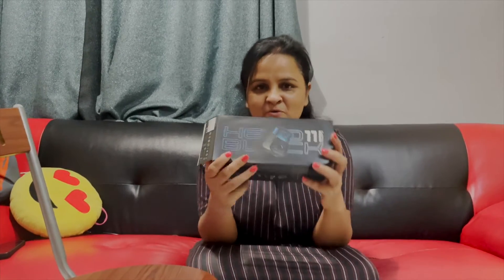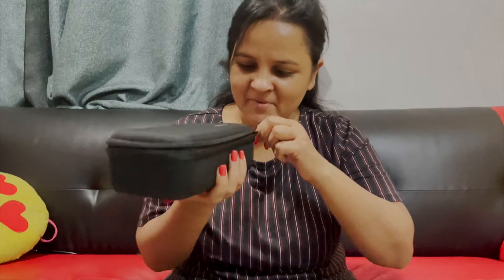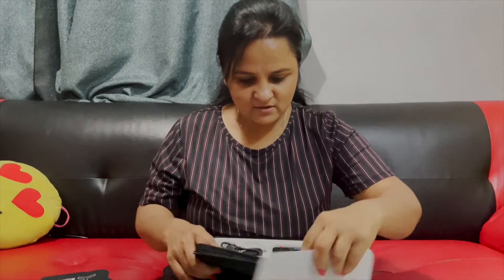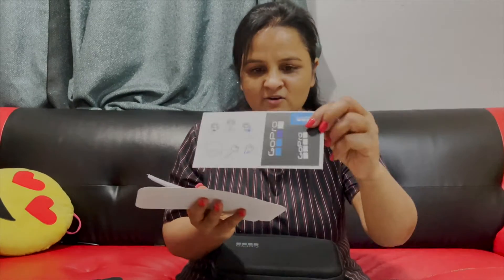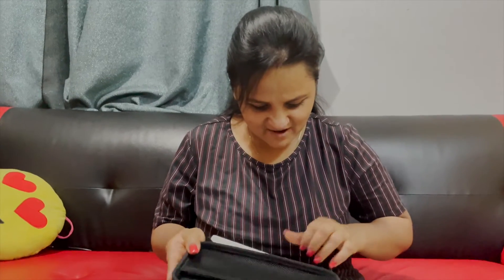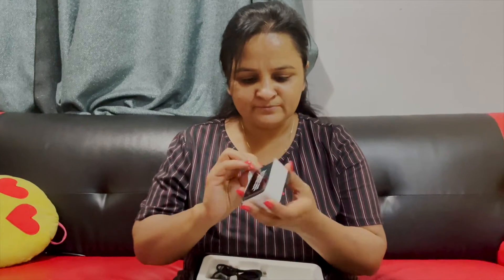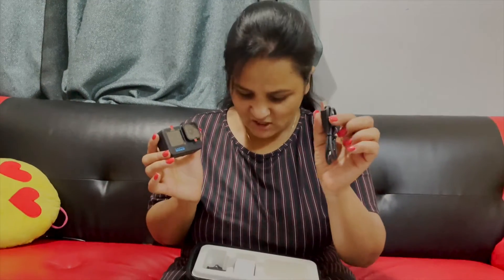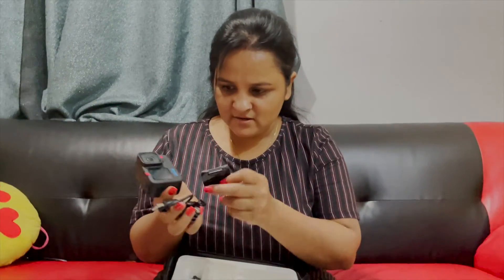Gpopro hero 11 unboxing video/honest review